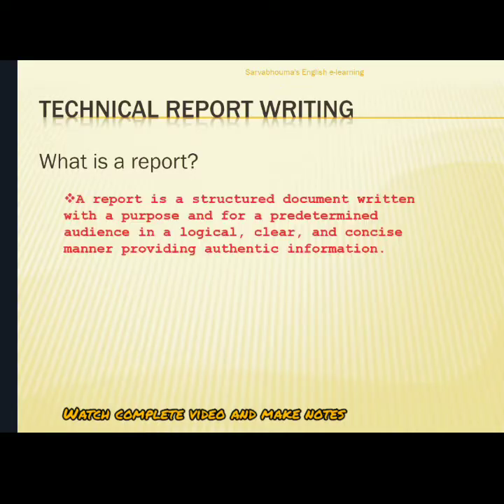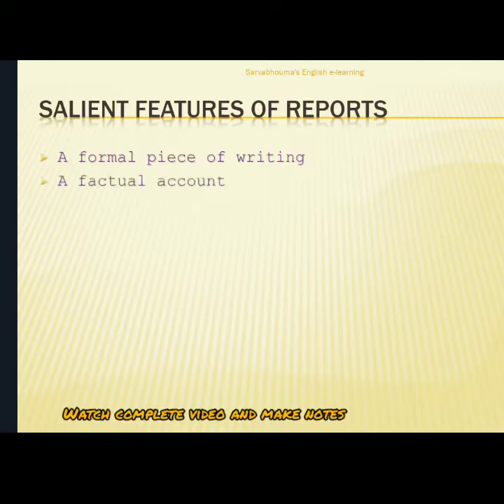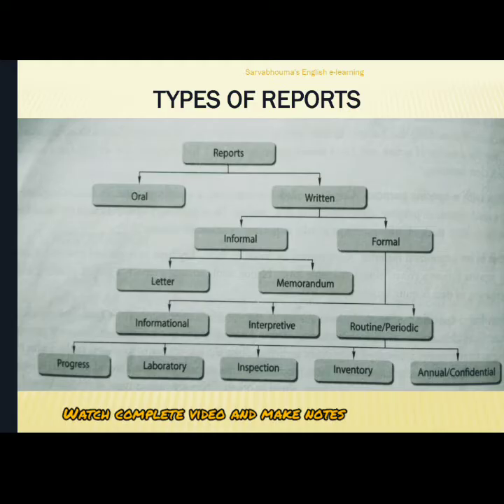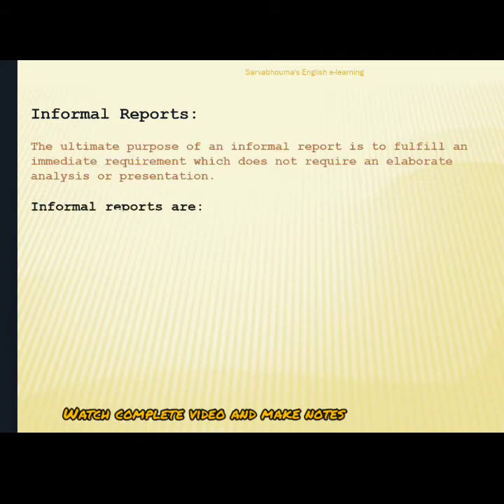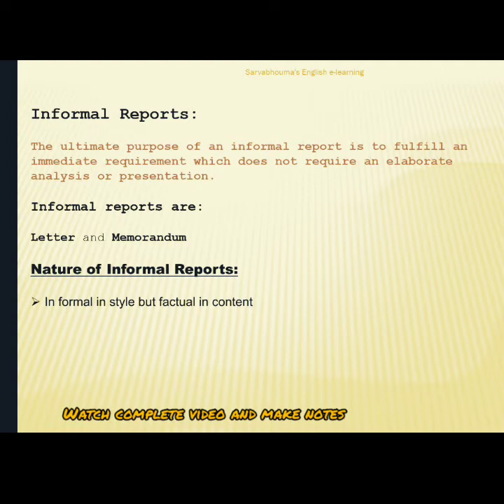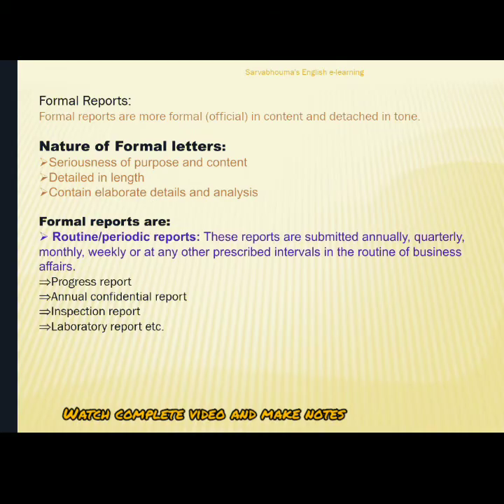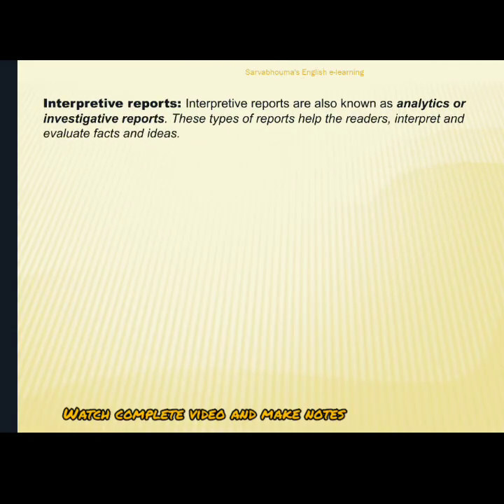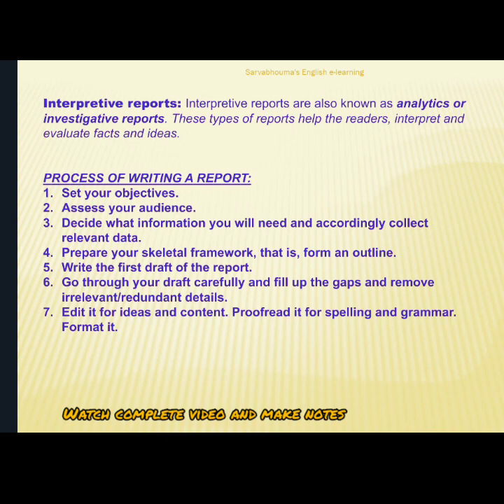Technical Report Writing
Technical communication in English, spoken English,  writing skill, vocabulary, grammar, basic English Grammar,
Technical report writing - SlideShare › sajnigroup › technical-report-writing-20531553.

Example Technical Reportwriting.colostate.edu › guides › page
As you read the example, keep in mind that this technical report was a requirement for CE208 at Colorado State University. The course instructor, Dr. Tom Siller,